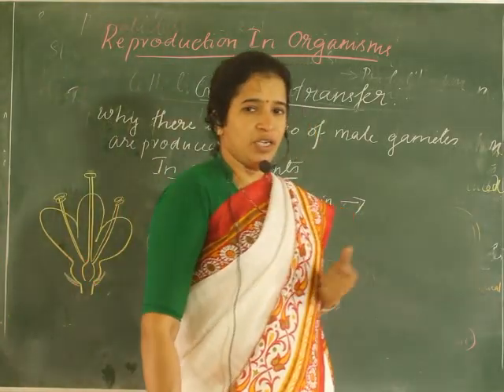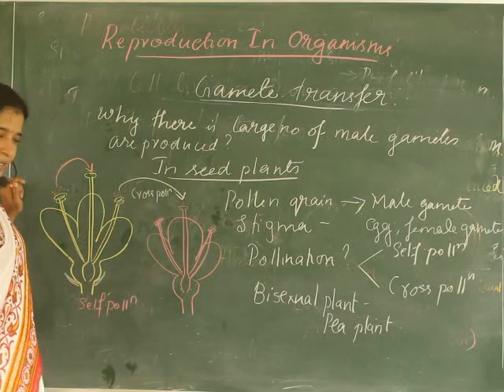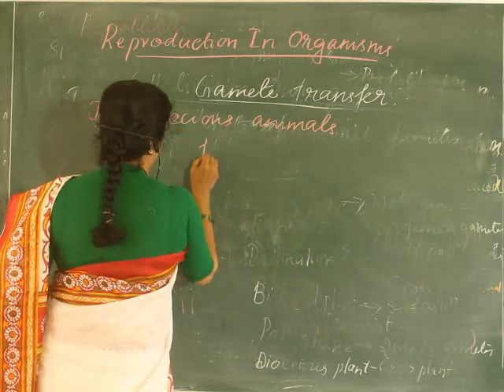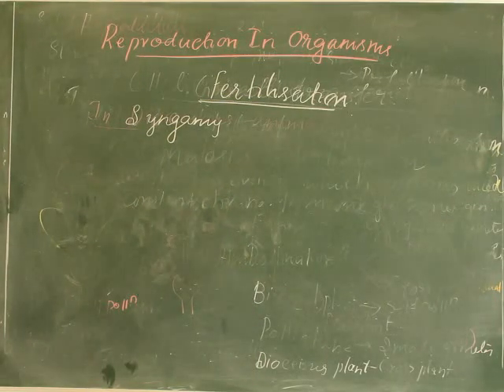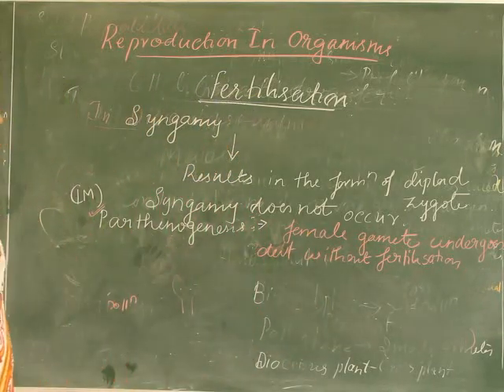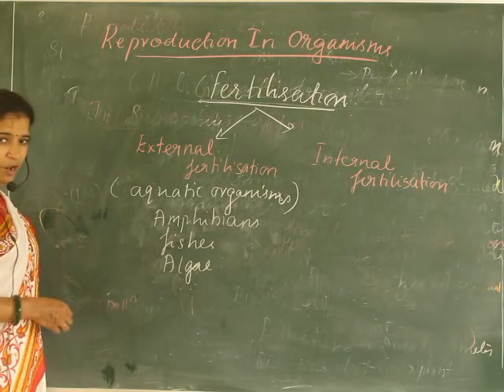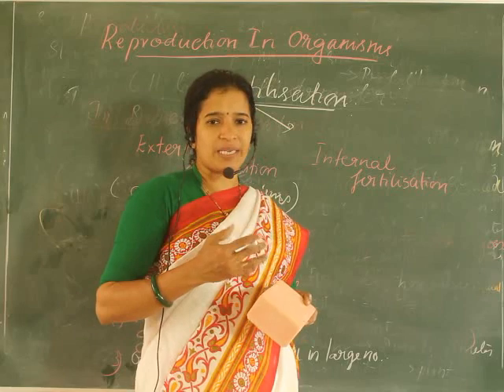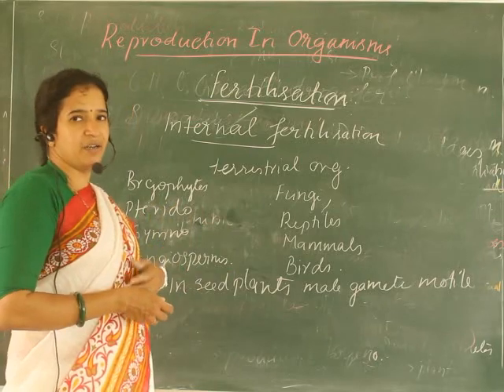Biology II Year | Chapter 1 | Reproduction in Organisms | Part 4